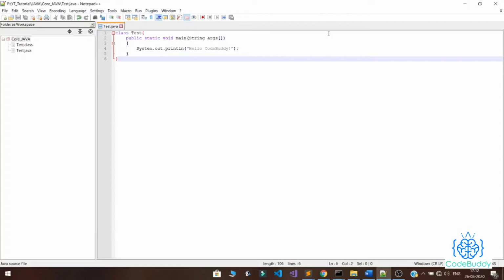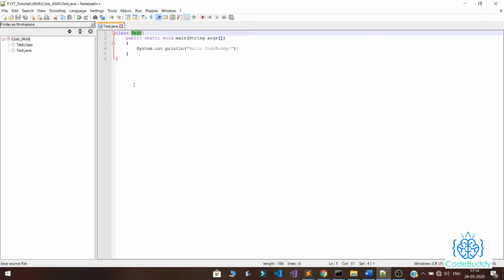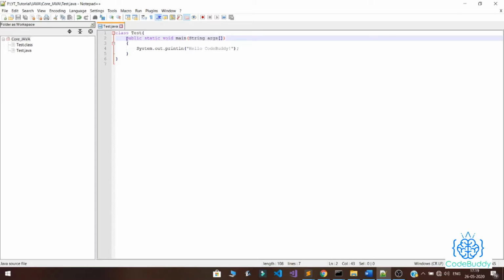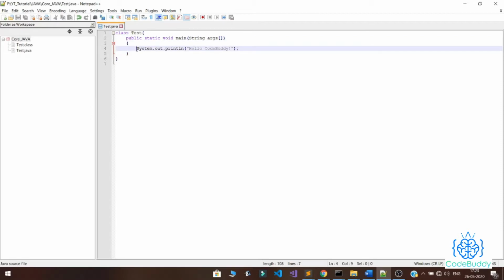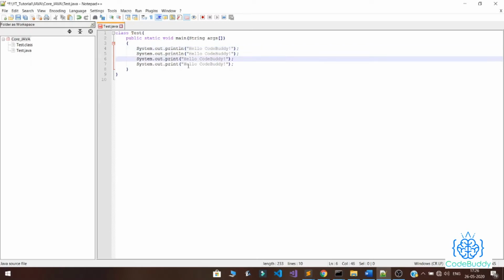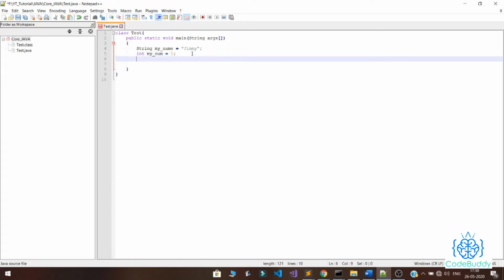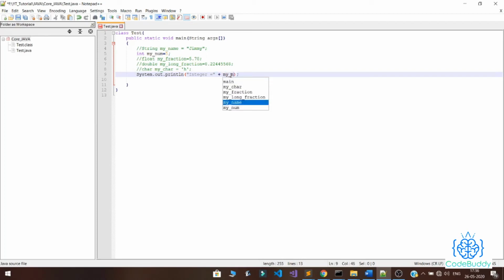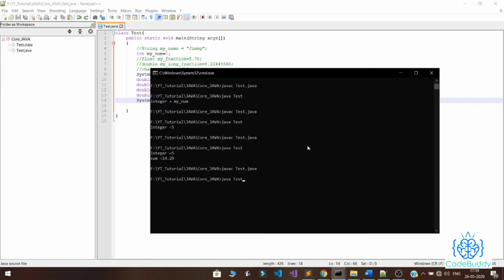Programming in Java - Zero to Hero:#2 Working with Variables and Data Types|First Java Program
Thanks for being connected with CodeBuddy!
Thanks CodeBuddy Team